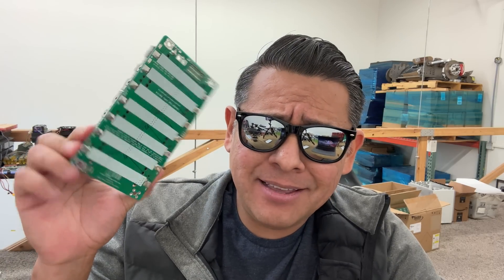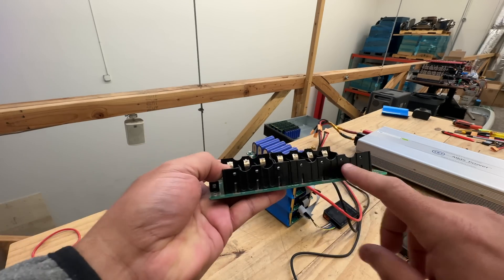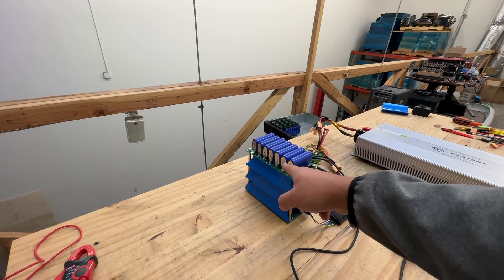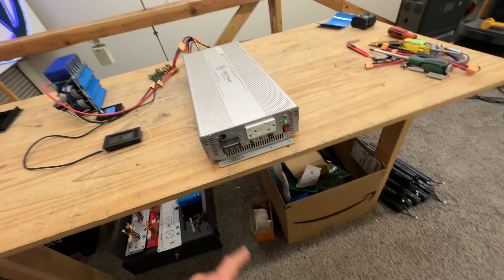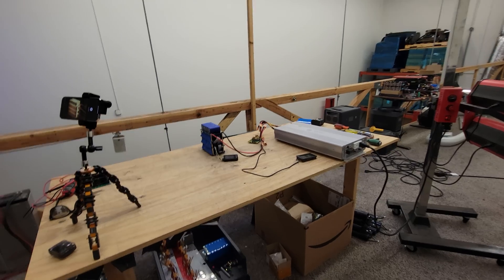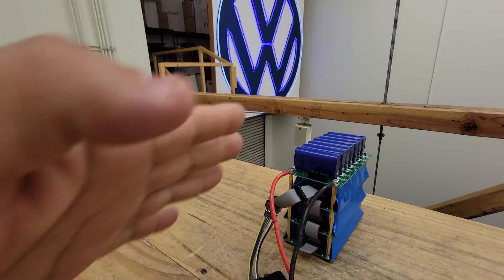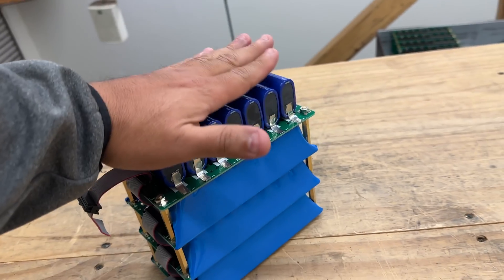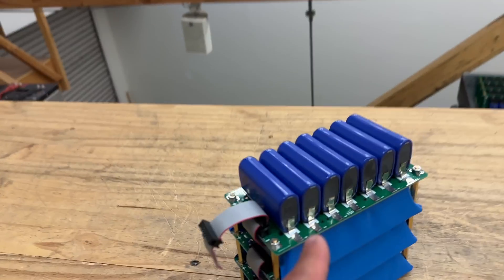Making PCB Battery Modules Bigger, Better, Easier and Less costly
FAQ:
4) Where Can I buy Solar Panels?
5) Where can I buy a Battery Management System
8) Why not use Supercapacitors?